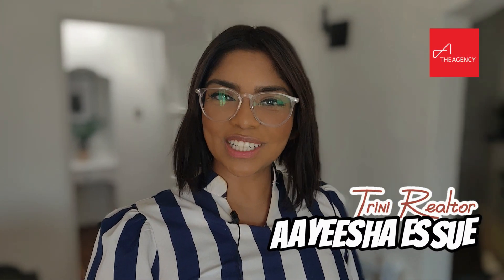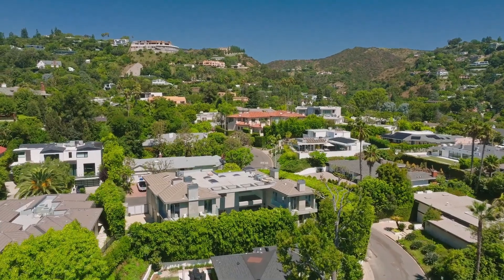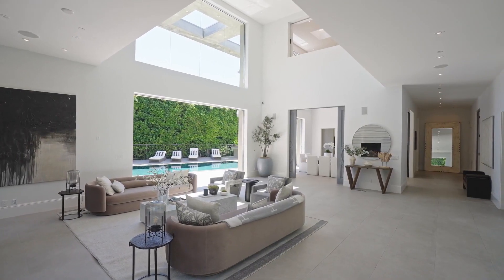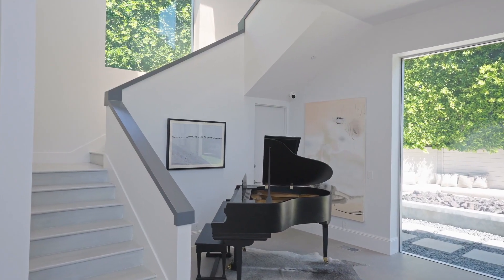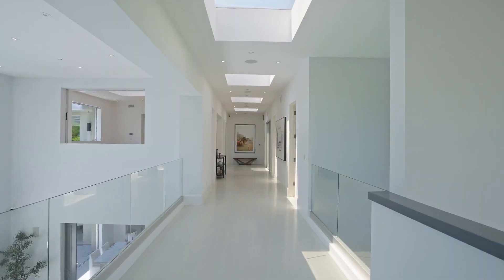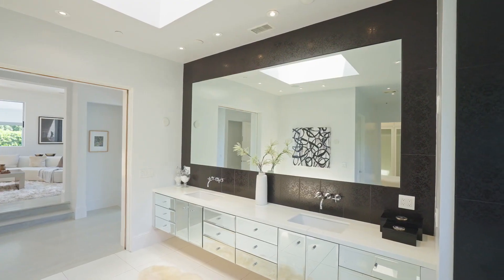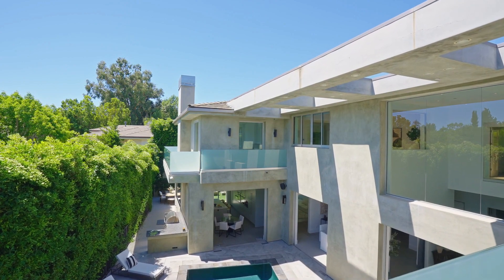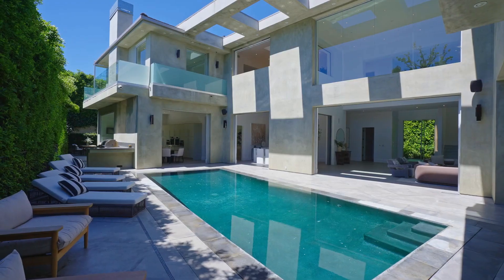Unveiling the Resort-Like Oasis in Lower Benedict Canyon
Take a sneak peak inside this luxurious Lower Benedict Canyon home, and see why it has been called the "resort-like oasis." With its updated infrastructure, lush gardens, and sparkling pool, this is one property you don't want to miss.

Take a virtual tour of this property, and see for yourself how luxurious this Lower Benedict Canyon home really is. See the updated infrastructure and gardens, and see how stunning the pool is. This is one property you don't want to miss, so be sure to check it out on our virtual tour!